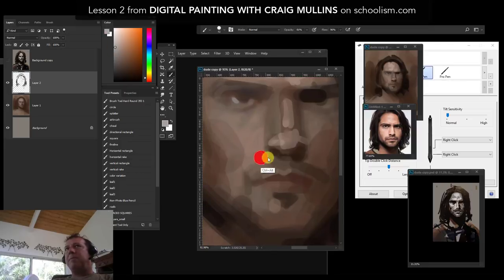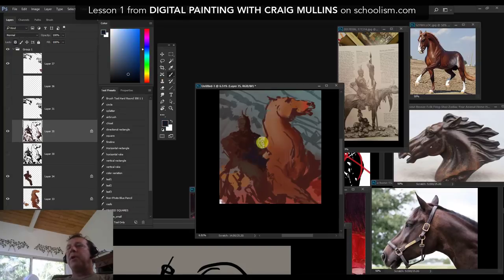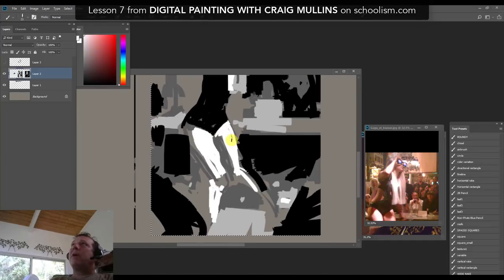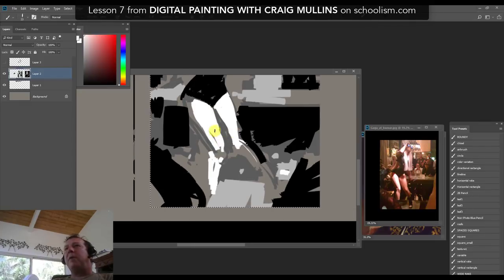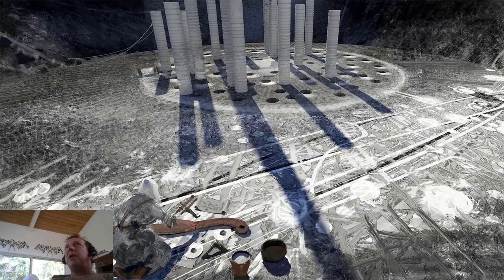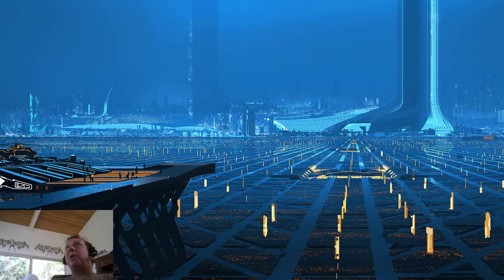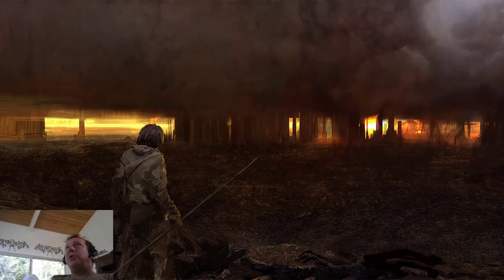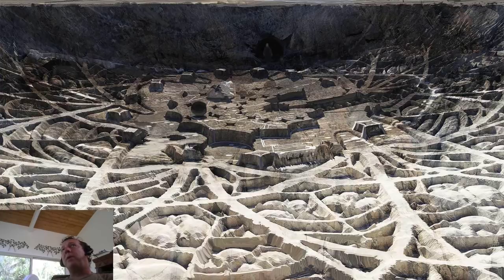Craig Mullins, Part 3: The Concept of Perspective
It's the Schoolism Summer Sale! Get $100 off access to 20+ art courses from now until Aug. 3, 2018.

To Craig Mullins, perspective is an all-encompassing concept applicable to anything that's drawn naturalistically -- or even expressively, for that matter. In Part 3 of this Mini Series, he explains to Bobby why perspective is so much more than just a little house with vanishing points on the horizon and why your eye level can make all the difference.